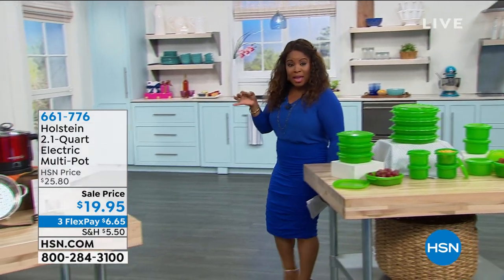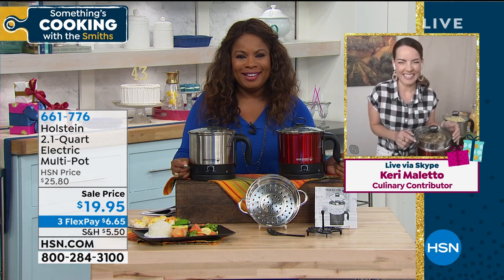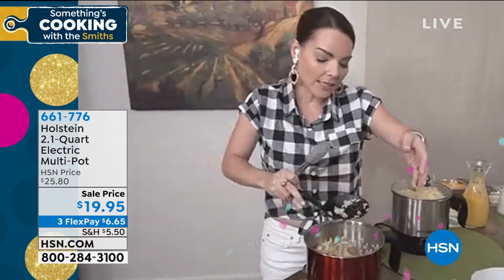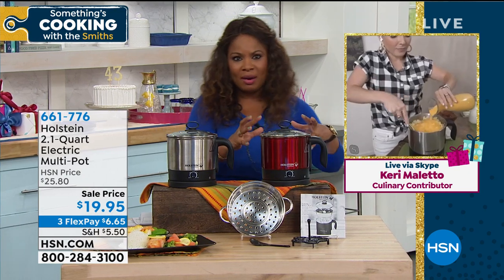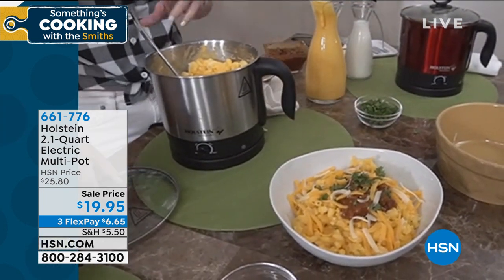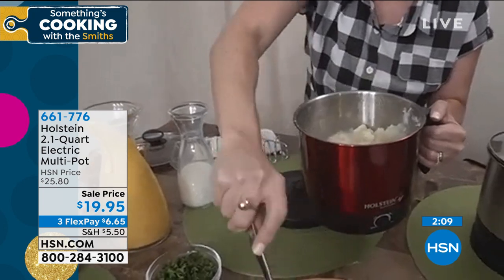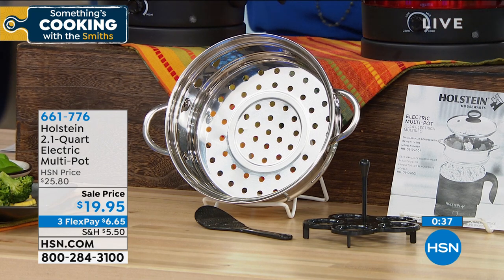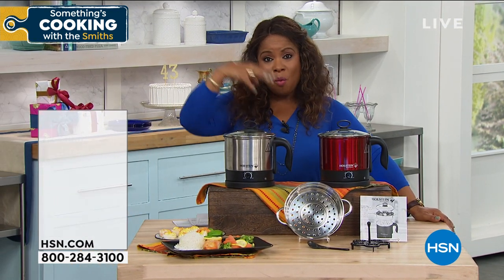Holstein 2.1Quart Electric MultiPot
Rice, pasta, eggs and veggies  cook it all with ease. Make meals in minutes with this multifunctional electric pot that's a breeze to use.

    2.1 qt. Multipot
    Steamer rack
    Egg steamer tray
    Spoon
    User manual